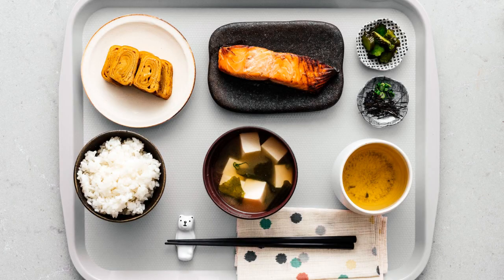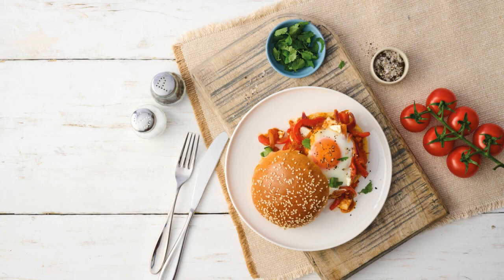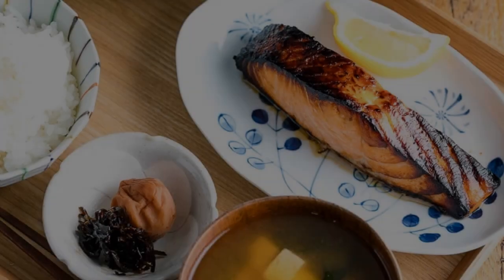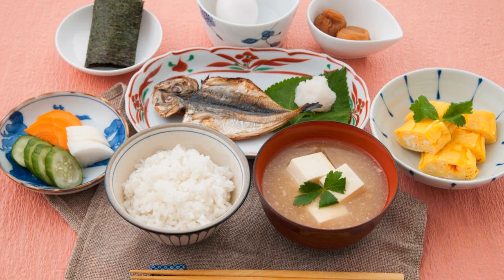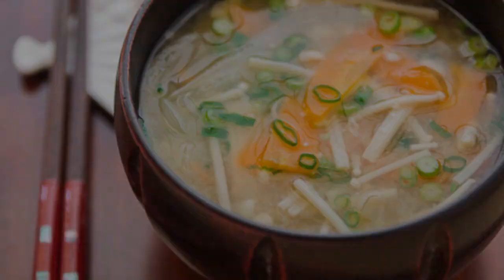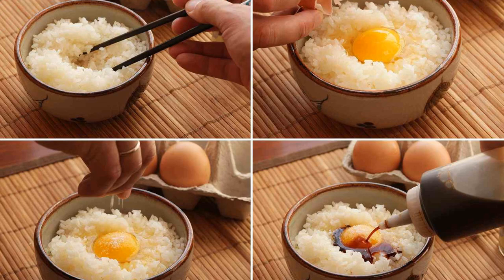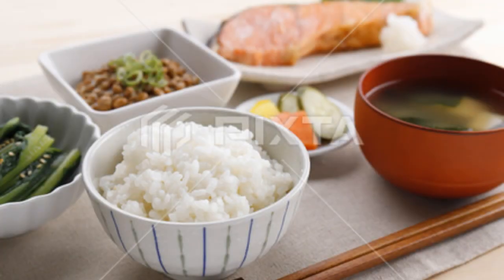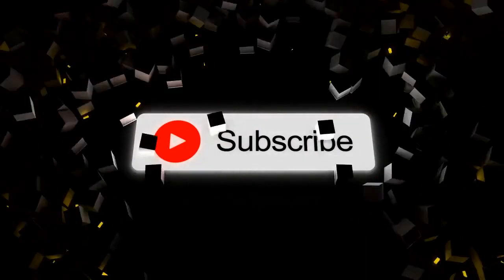The top 4 most common breakfast foods in japan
Hey everyone! In this video, I'm going to be showing you the top 4 Japanese breakfast foods. I'm really excited to share this with you all, because Japanese breakfast is one of my favorite meals. I hope you enjoy!